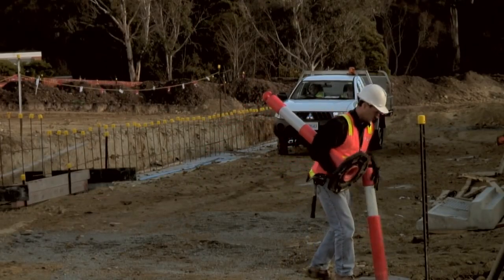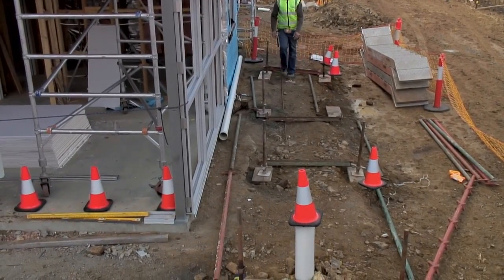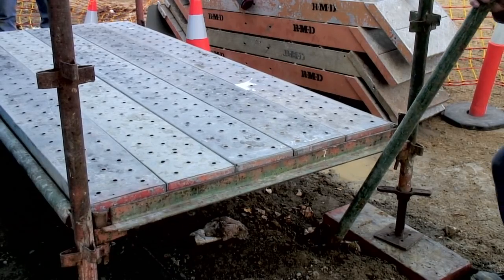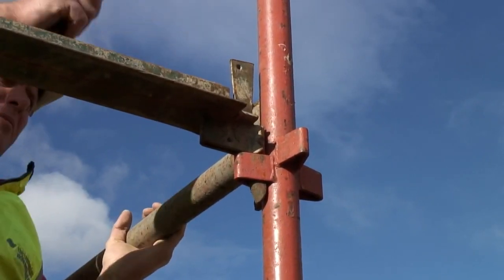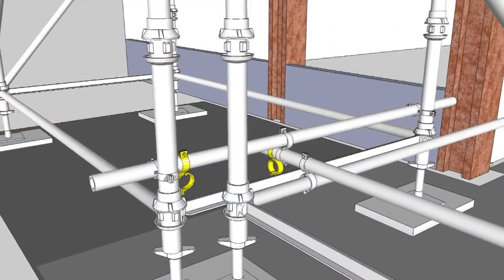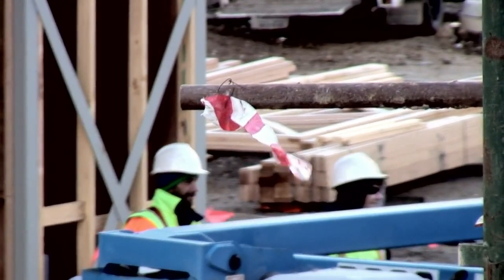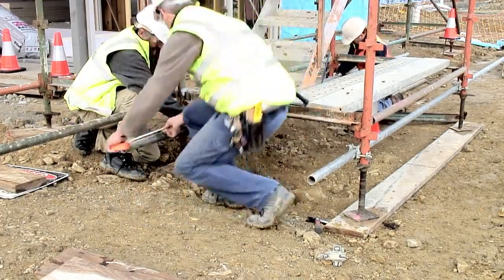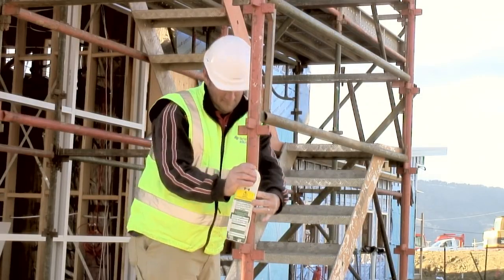Safe Scaffolding Erection and Dismantling Training Video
Safe Use of Scaffolding: Scaffolding Safety
Do and Don't While Erecting and Dismantling of Scaffold
Do inspect the scaffold before the start of the work shift
Do wear appropriate PPE
Do keep both feet on the scaffold’s decking
Do chock and lock wheels before climbing a scaffold
Do level the scaffold when it is moved
Do use safety belts and lanyards when working at or above 10 feet from the ground
Do employ safety netting to catch falling materials and equipment
Do utilize the ladder when climbing the scaffold
Do prepare and maintain an emergency plan

Don’t While Erecting Scaffolding:

Don’t go on the scaffolding during loading and unloading operations
Don’t overload the scaffold
Don’t leave anything on the scaffold when a shift end
Don’t use a scaffold that is missing a guard rail or plank or attempt to replace structural components with blocks or boxes
 Don’t stand on ties, guardrails, extensions
 Don’t use a scaffold during inclement weather or after inclement weather if the scaffold is still slick
 Don’t lean off the edge of a scaffold, overreach guardrails, or attempt to jump between scaffolding
 Don’t move or rock a scaffold when someone is standing on it